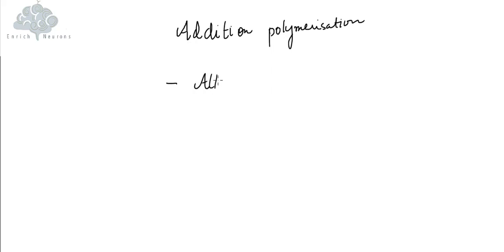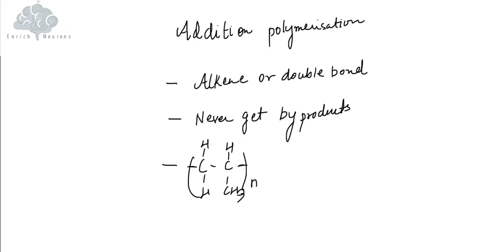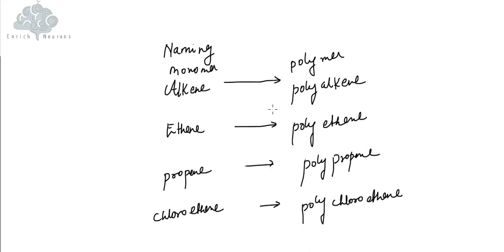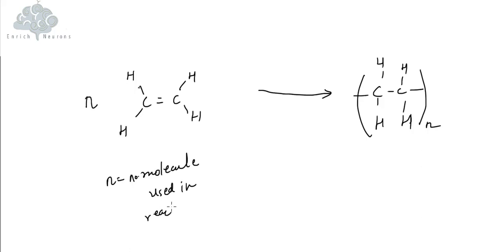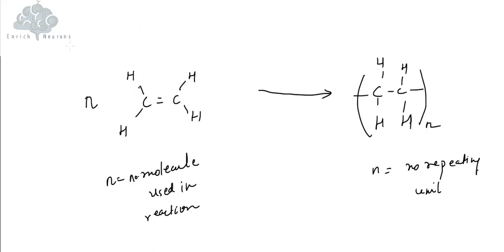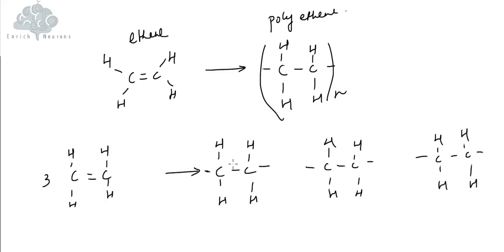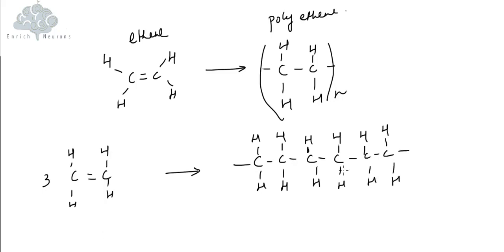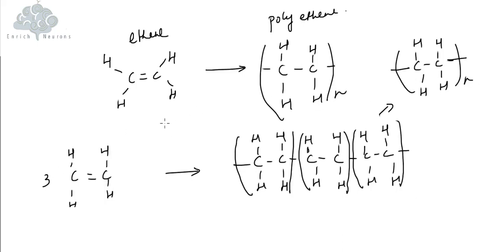Addition polymerisation in detail.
This video will help to understand polymerisation in detail.